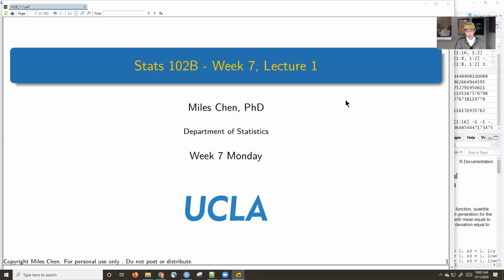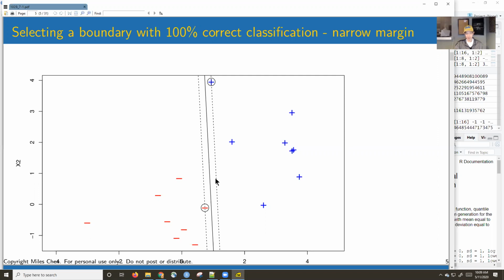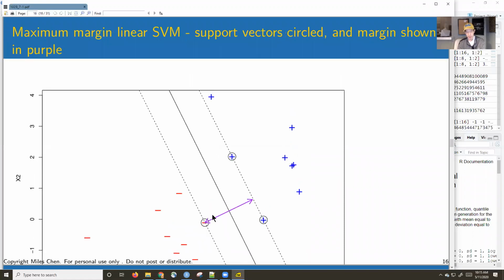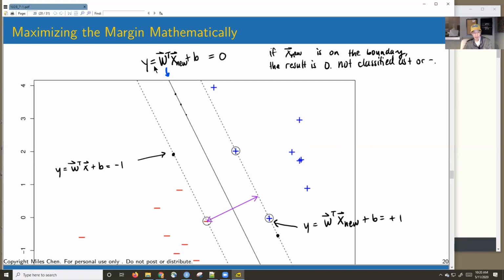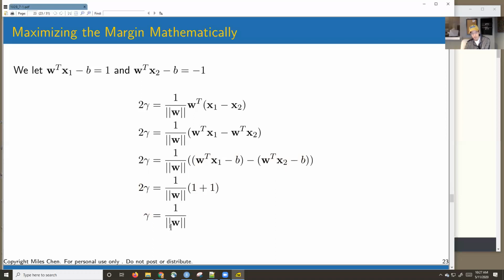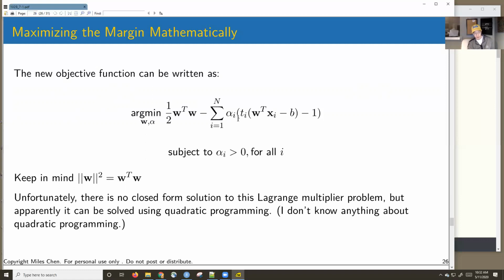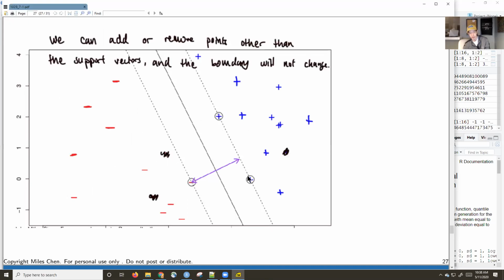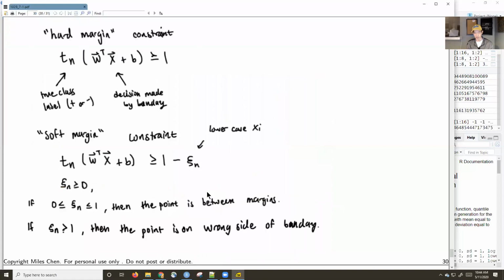102B Week 7 Monday Lec 3